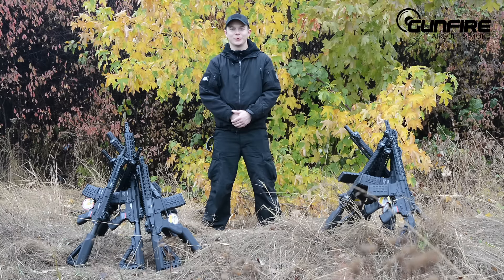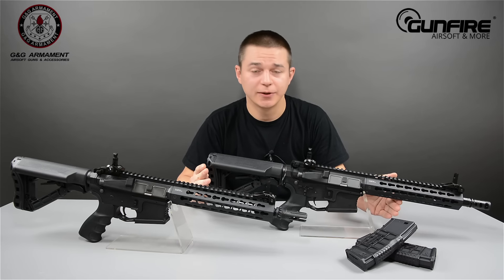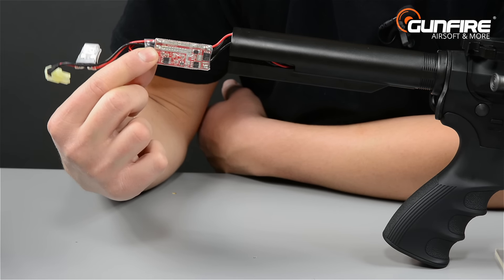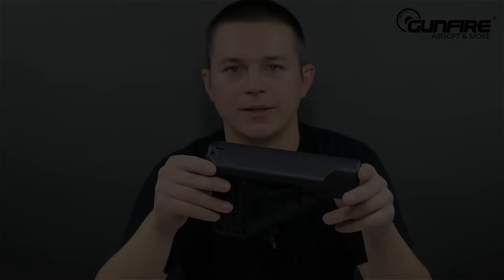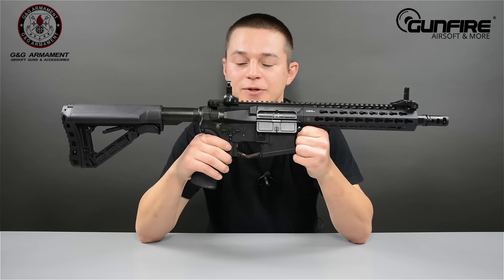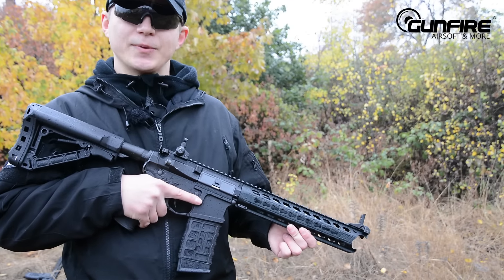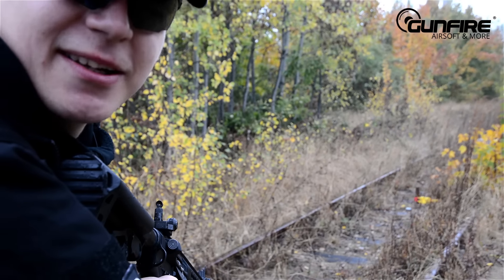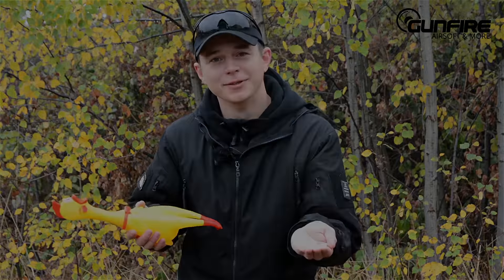New replicas from G&G - review by Gunfire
G&G Armament has just released new line of airsoft replicas featured by very interesting, innovative technical solutions (for example E.T.U. unit) as well as cool design. They will soon be available in our offer, so today we will give you small sneak peek. We will use the to prepare a special dish: Chicken a'la Gunfire!

G&G Armament wypuściło na rynek nową linię replik, charakteryzujących się interesującymi, innowacyjnymi rozwiązaniami technicznymi (system kontroli spustu E.T.U.) i bardzo ciekawym designem. Już wkrótce będą dostępne w naszej ofercie, dlatego dzisiaj damy Wam mały przedsmak. Użyjemy ich, by przyrządzić specjalne danie - Kurczaka a'la Gunfire.